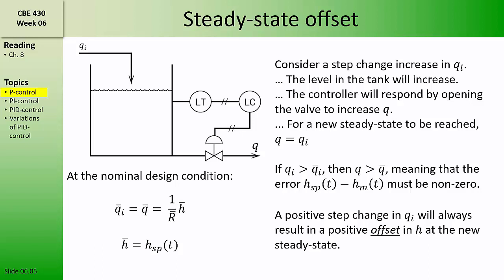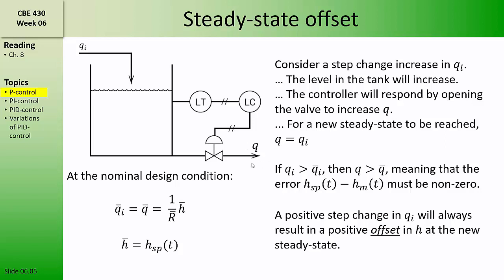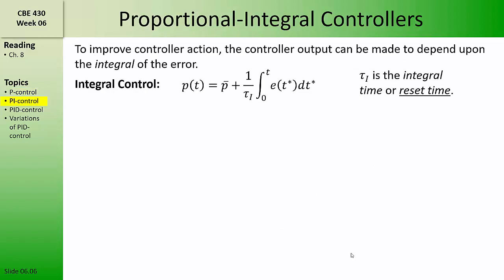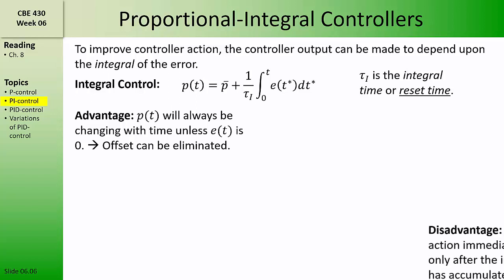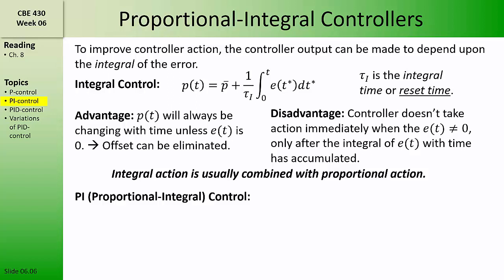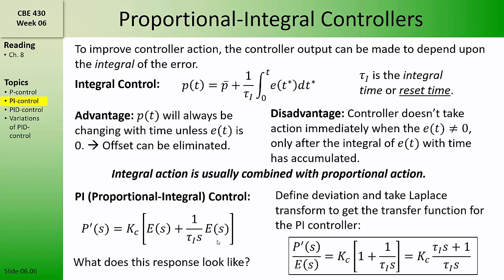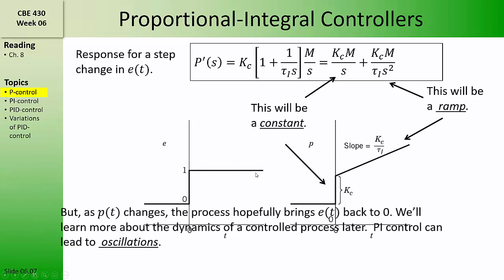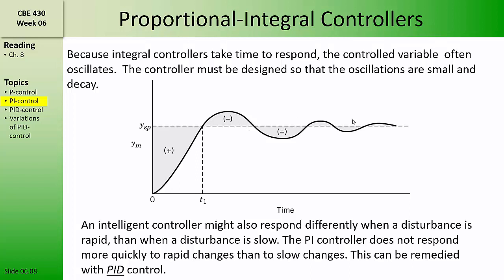CBE 430 Week 07 02 PI Control